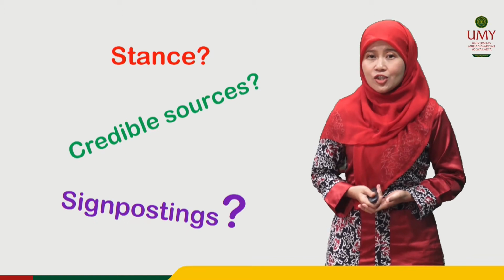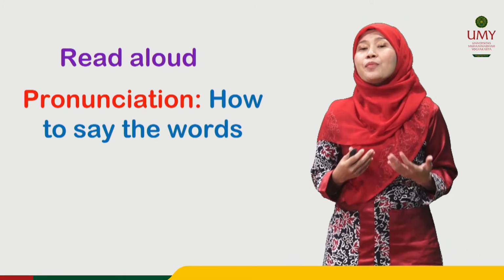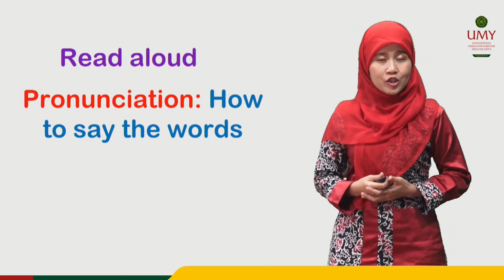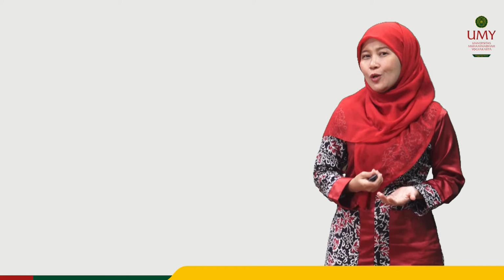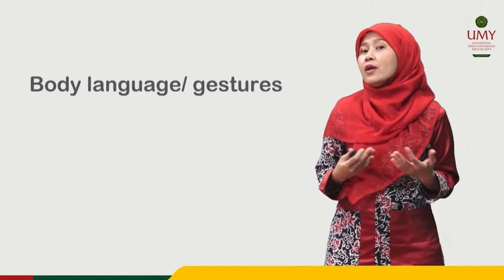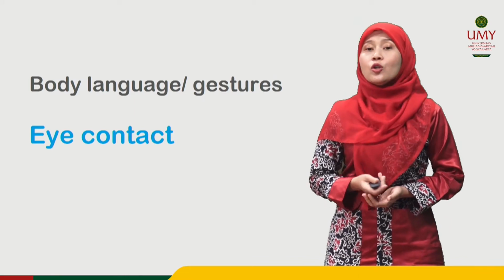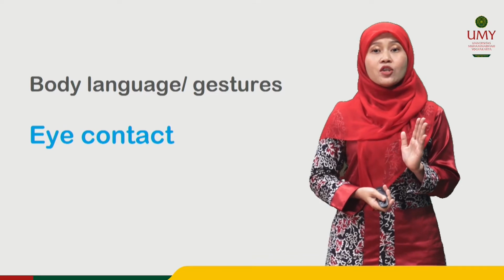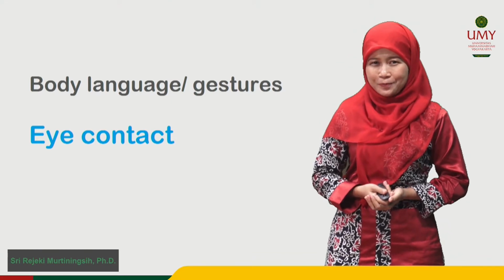Speech Delivery | Sri Rejeki Murtiningsih, Ph.D.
Video MOOCs Mata Kuliah Listening and Speaking for Academic Purposes

Video ini adalah digunakan untuk pembelajaran dalam mata kuliah Listening and Speaking for Academic Purposes dengan bahan kajian Speech. Video kelima dari lima video ini berisi hal-hal yang dilakukan ketika melakukan pidato atau speech. Hal-hal tersebut misalnya: latihan, gerakan tubuh, suara, dan cara-cara menangani rasa grogi ketika berpidato dalam bahasa Inggris.